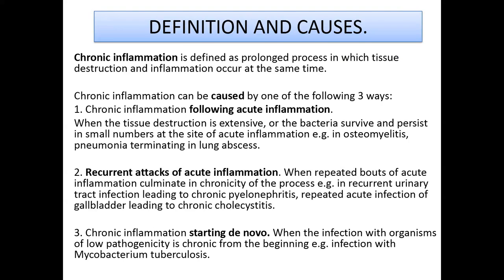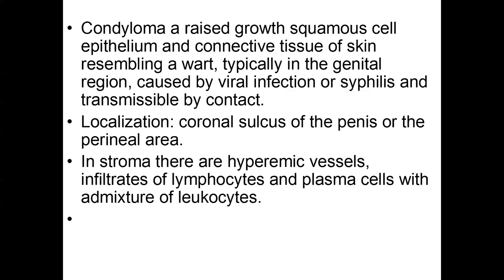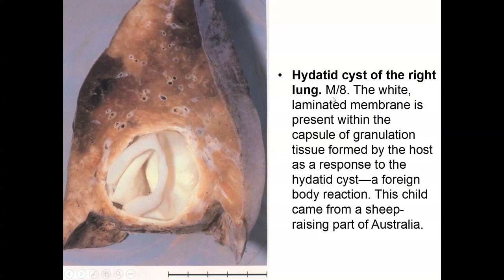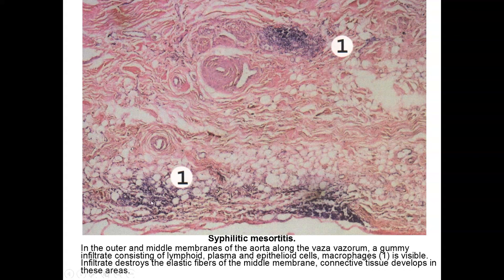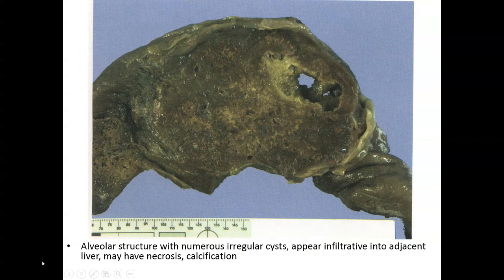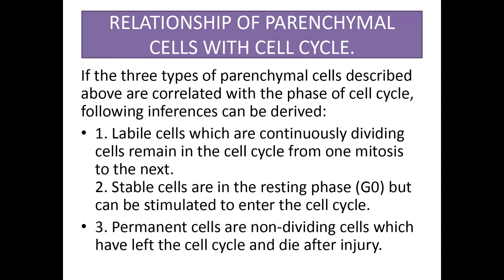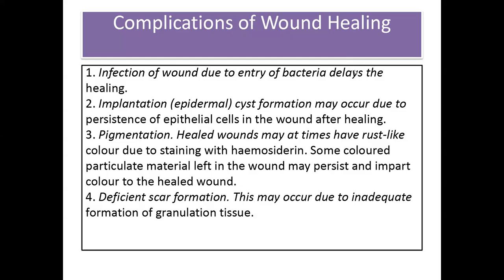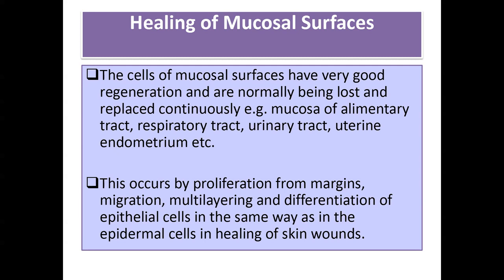CHRONIC INFLAMMATION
Lecture on Pathology of CHRONIC INFLAMMATION